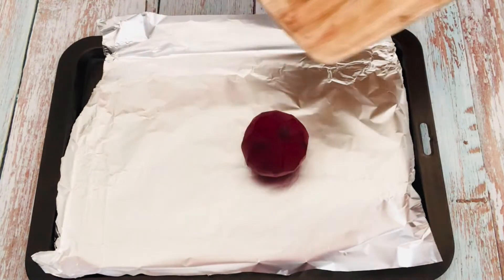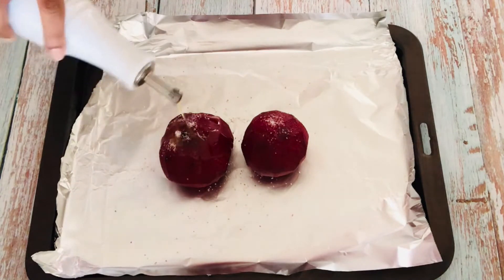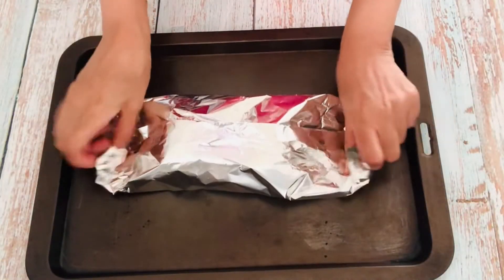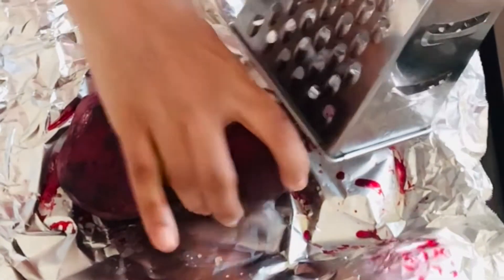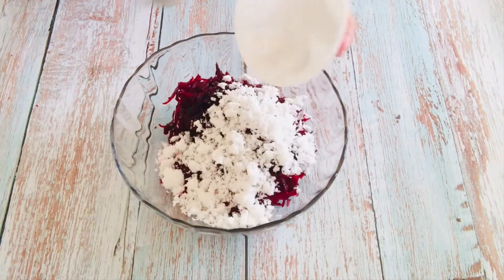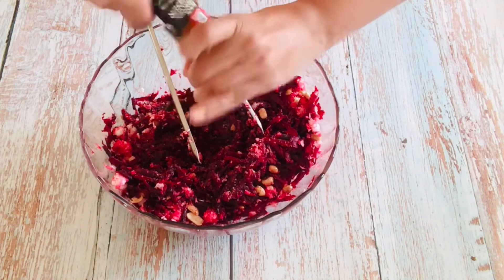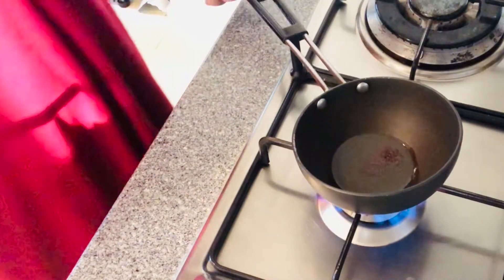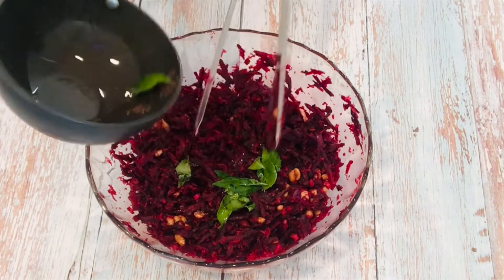Beetroot Recipes | Roasted Beetroot Salad Recipe | Vegan Beetroot Recipe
Hi, I am Anu. This Beetroot dish is very esy to prepare and can be served as a salad or side dish. You can totally skip the tempering part if you don't want oil in your dish. I hope you will like it.
Ingredients:
2 beetroots
1/2 cup grated coconut or desiccated coconut
1/2 cup roasted peanuts
sal and pepper